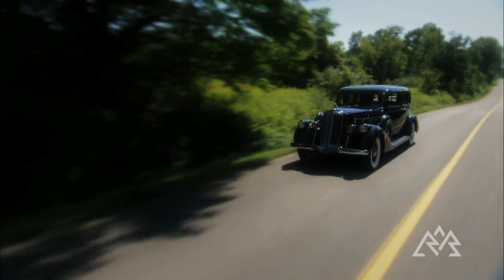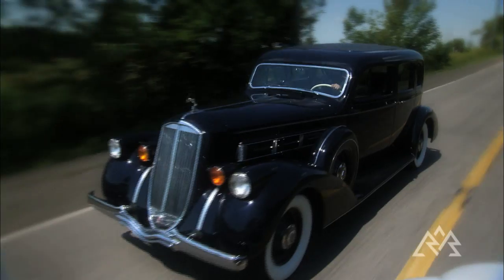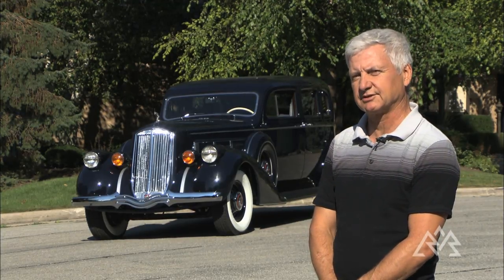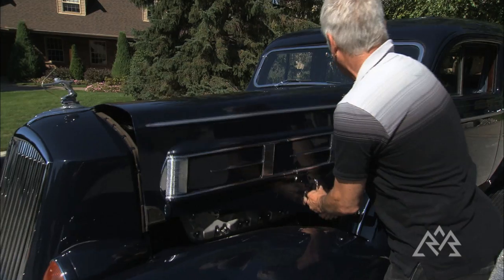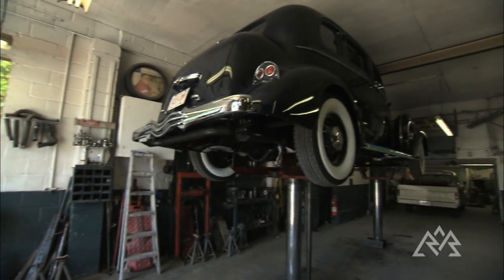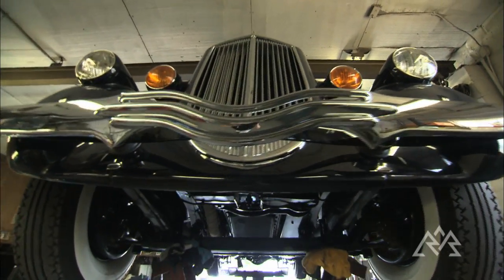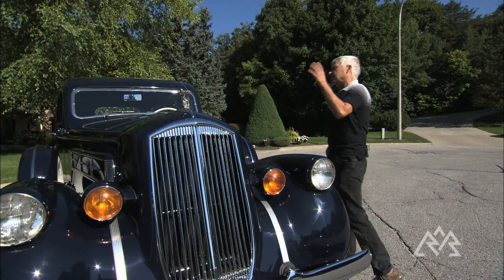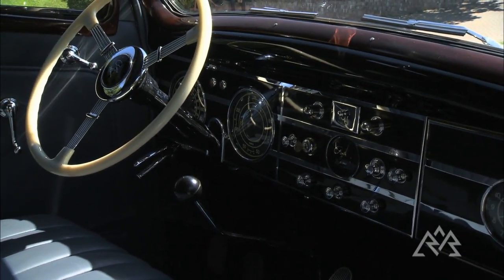RNR Style in Steel: Pierce-Arrow Limousine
The Pierce-Arrow Limousine was the last of 17 cars produced in 1938. The luxury car seats seven people, including the chauffeur, and has that head-turning Hollywood look.